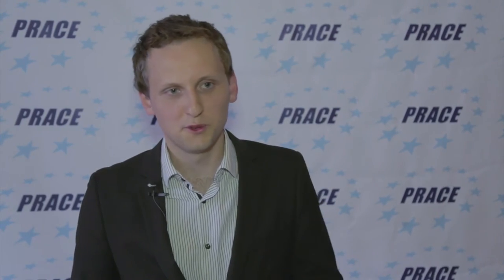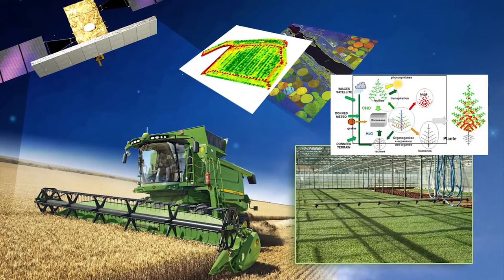PRACEdays16: Interview Denis Wouters, Cybeletech, PRACE - SHAPE user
PRACEdays16 is organised by PRACE aisbl and IT4Innovations with funding from the EU’s Horizon 2020 Research and Innovation Programme (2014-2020) under grant agreement 653838.
The entire week including the EXDCI workshop, the Eurolab4HPC workshop, PRACEdays16, and the ETP4HPC Workshop forms the first edition of the European HPC Summit Week.